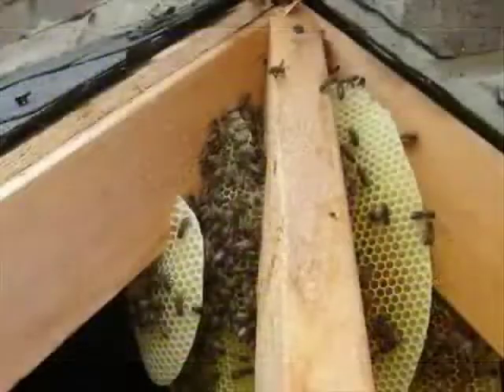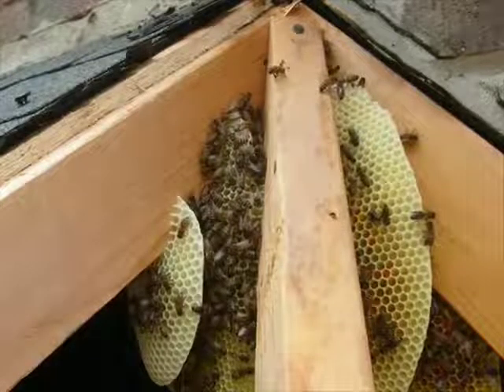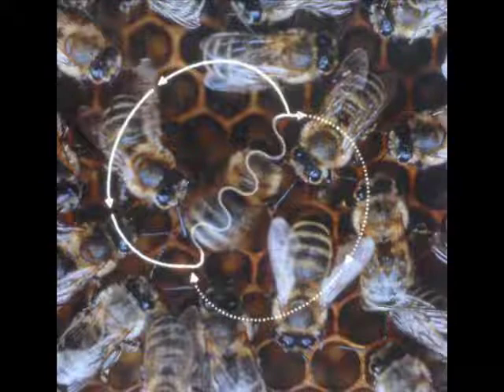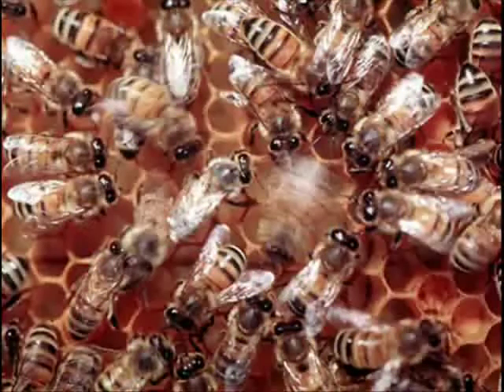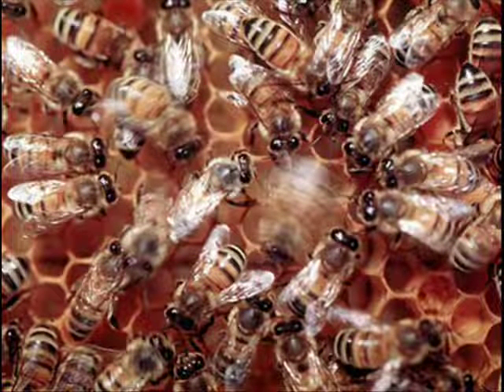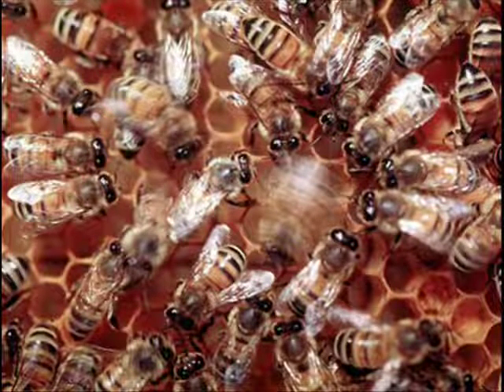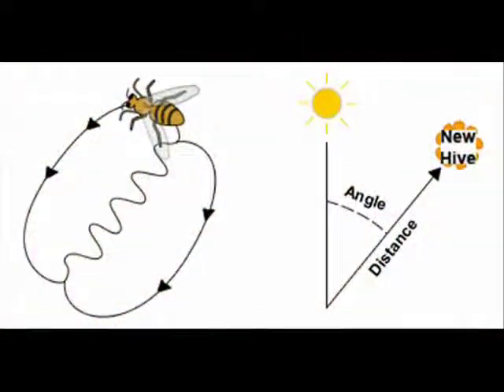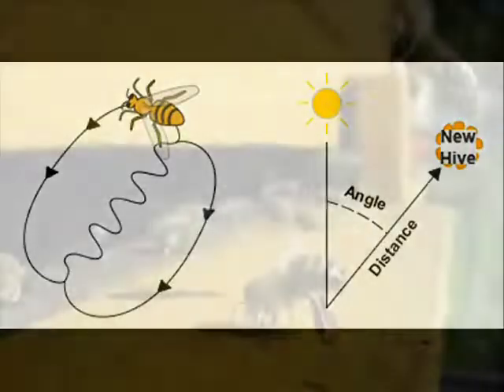comp12 unit4 lecture video HoneyBee